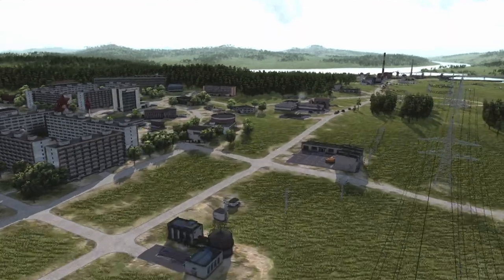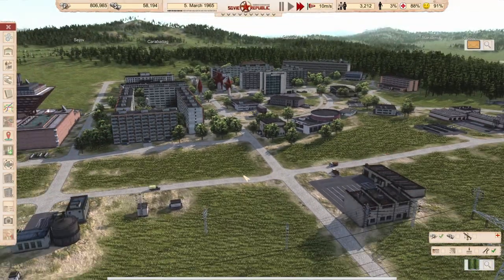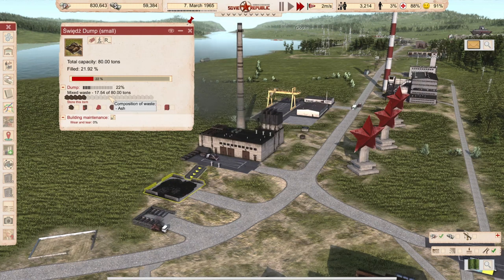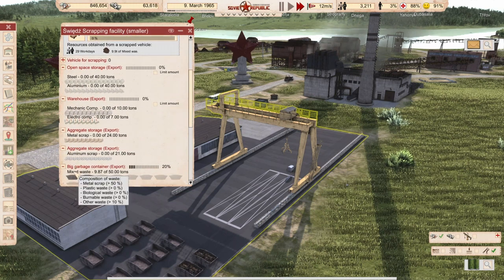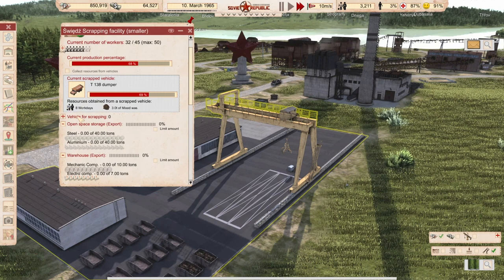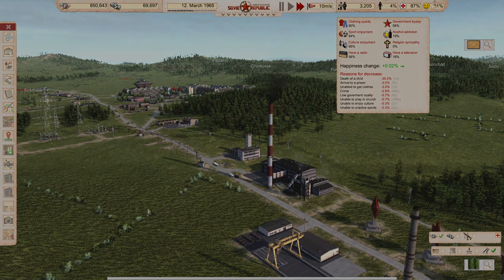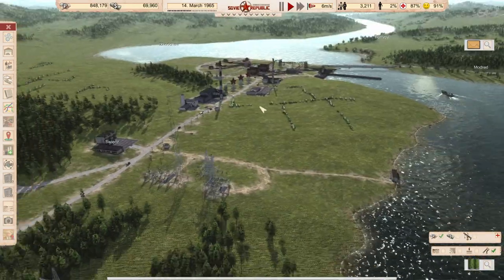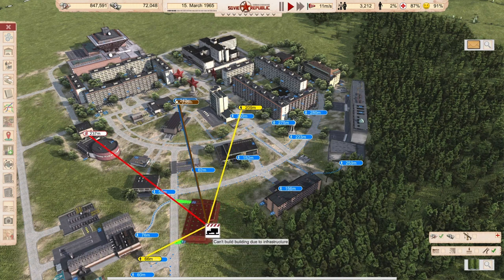Update 0.8.9: Things nobody tells you about! A Workers and Resources Soviet Republic Tutorial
How you can get a smooth start with the trash system and use some of the other new and exciting features in the upcoming 0.8.9 update.